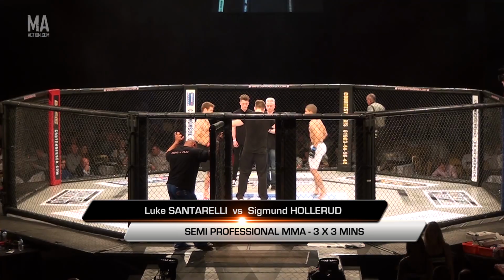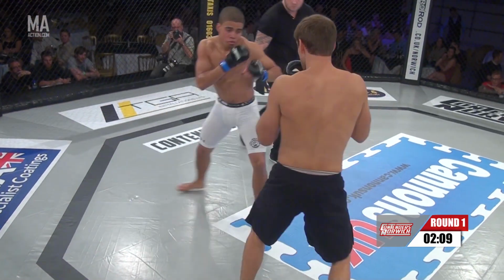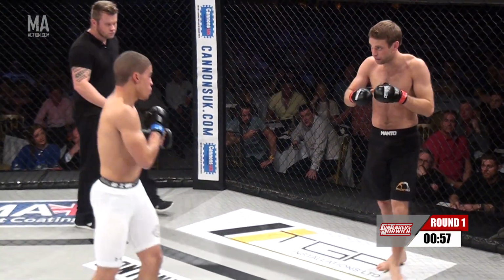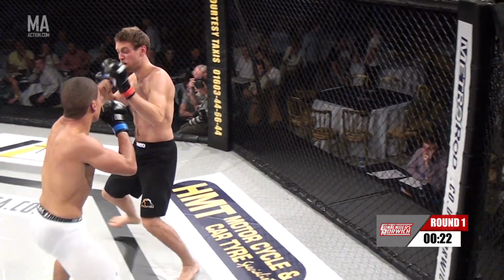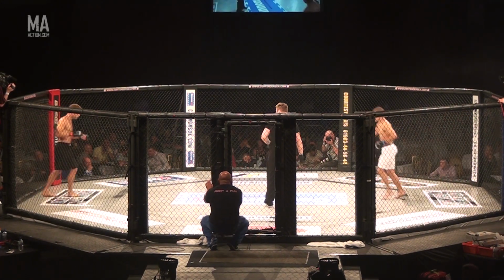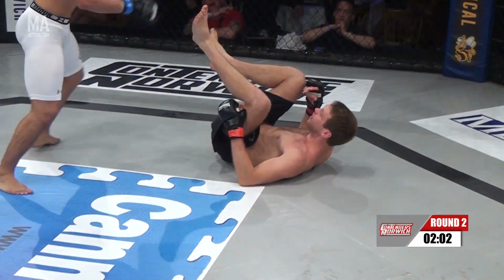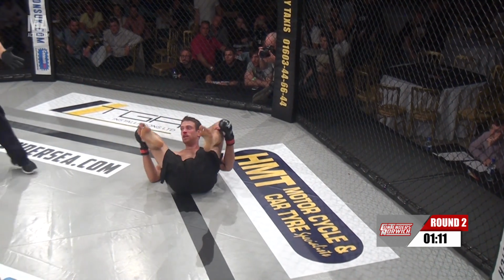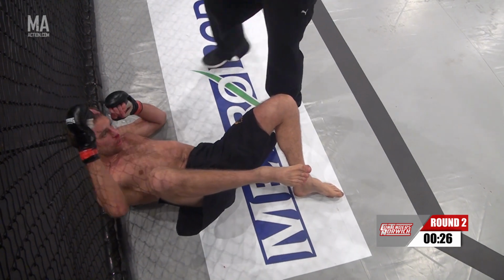Sigmund Hollerud vs Luke Santarelli - Contenders Norwich #12